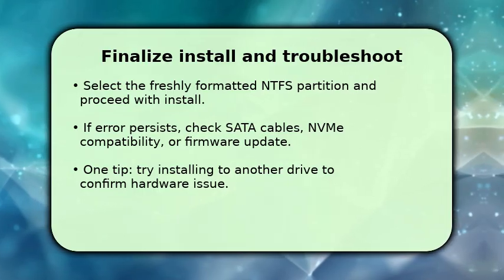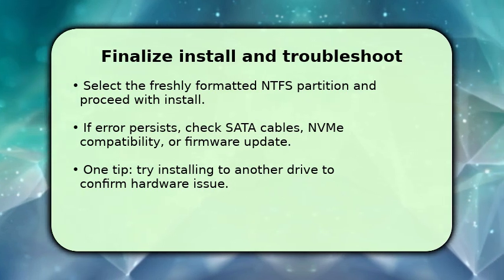How to Fix Windows 11 Can't Be Installed on This Drive (updated)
How to Fix Windows 11 Can't Be Installed on This Drive (updated) | 🔒 Surfshark VPN Deal — Stay private and secure. $1.99/mo + 3 Months Free ▸

Explore solutions for the 'Windows 11 can'thy be installed on this drive' error. This video guides you through checking system requirements, updating your BIOS and firmware if necessary, ensuring sufficient storage space is available, running a clean boot to eliminate conflicts with other software or drivers, and provides step-by-step instructions for installation.